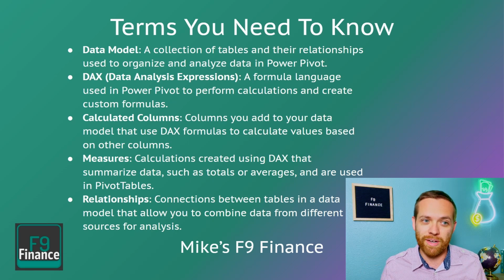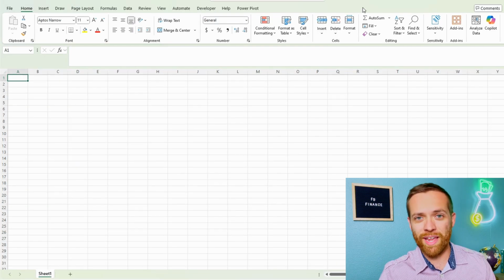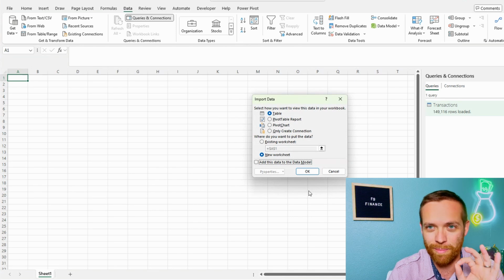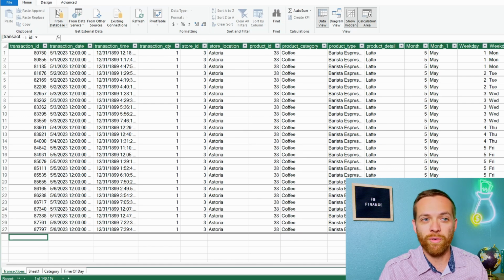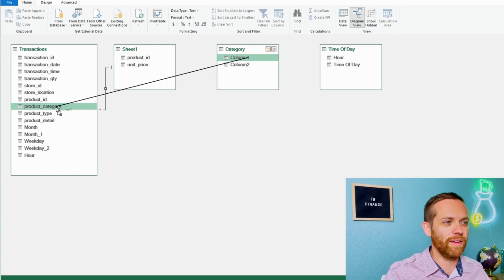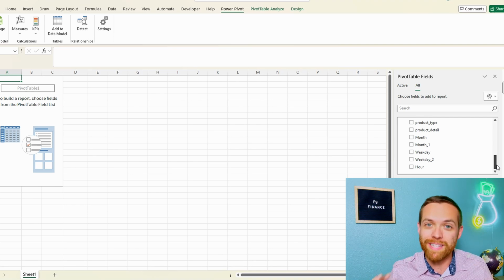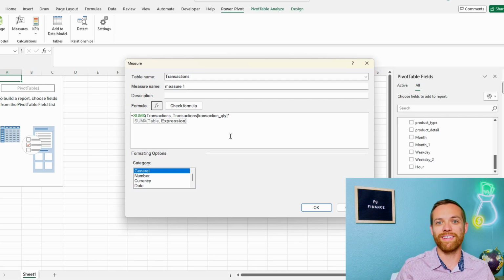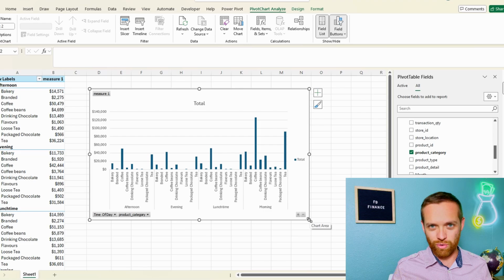Get Started With Power Pivot For Finance In JUST 12 Minutes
📈 Power Pivot for Excel: Automate Your Data and Master DAX Formulas

Ready to stop wrestling with spreadsheets and start automating your financial reporting? In this step-by-step tutorial, I’ll show you how to use Power Pivot in Excel to create dynamic, automated dashboards that scale with your data—and your career.

Whether you're deep in FP&A, accounting, or just tired of manually refreshing PivotTables every week, this is your guide to Power Pivot + DAX—the Excel powerhouse combo that turns static spreadsheets into smart, connected data models.

💡 What You’ll Learn:
⚙️ What Power Pivot is and why it’s a game-changer for finance pros
🔑 Key terms and concepts you need to understand (no jargon, just clarity)
🧱 How to build a data model with multiple tables
🔗 How to create relationships between datasets
📊 How to insert PivotTables and PivotCharts from the data model
🧮 How to write DAX formulas for advanced calculations
💥 How to build a Power Pivot dashboard that updates automatically

🚀 Want More Excel + Automation Mastery?
📩 Get my free newsletter Finance Automation Insider – weekly tips for working smarter
🎓 Take the Finance Automation Accelerator course and save 40+ hours a month forever

TOC
00:00 Introduction
01:11 Overview Of Power Pivot
01:48 Terms You Need To Know
02:38 Building A Data Model
06:04 Power Pivot Dashboard
07:02 Creating Relationships
08:03 Inserting A Pivot Table From Data Model
08:57 Creating A Function With Dax
10:46 Inserting A Pivot Chart From Data Model